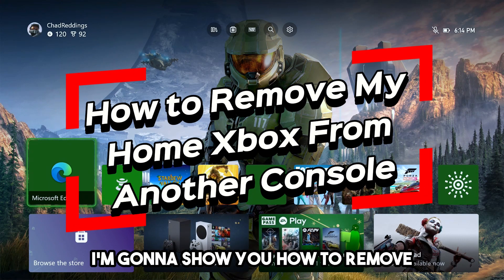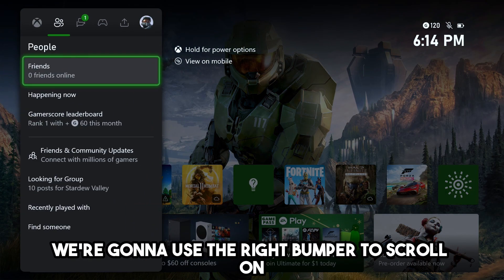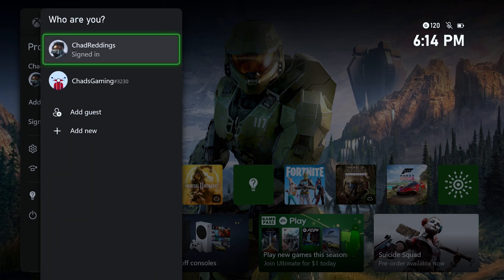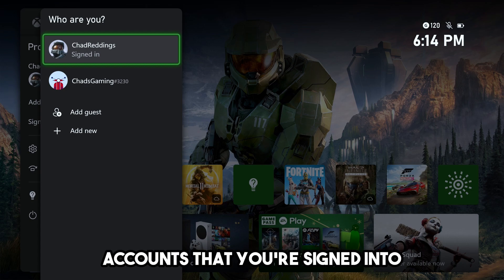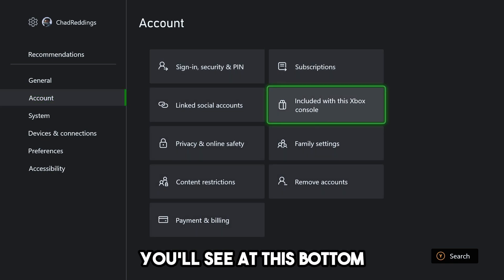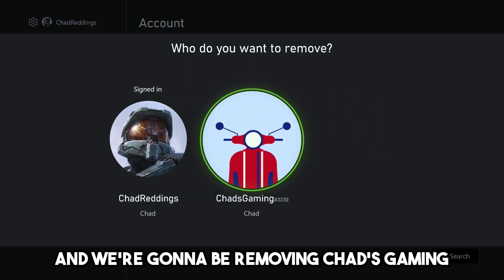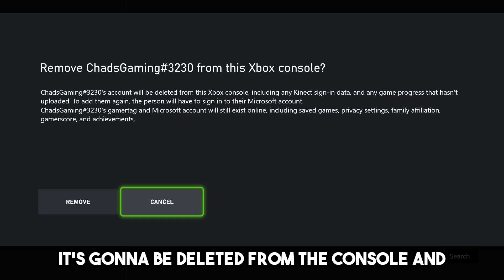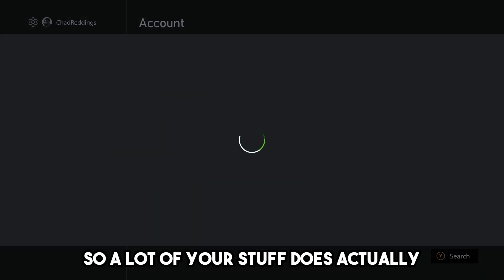Xbox Series X|S: How to Remove User Accounts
Do you want to know how to remove user accounts from your Xbox Series X or Xbox Series S? In this video, I show you how to remove users / profiles on your Xbox. Hope this helps!